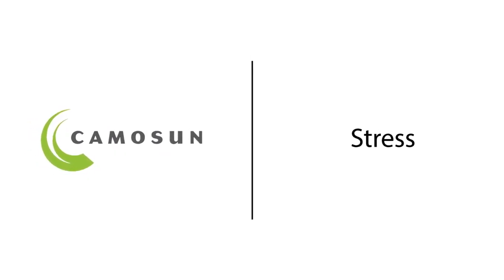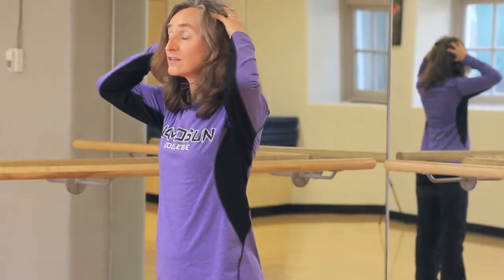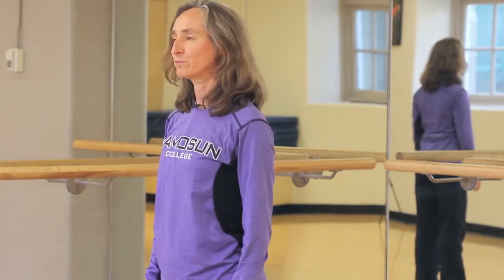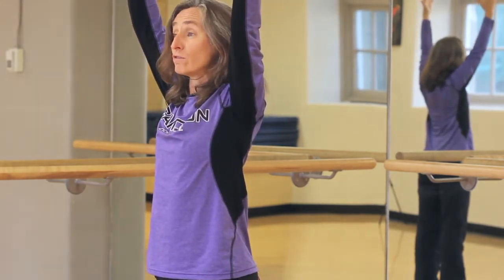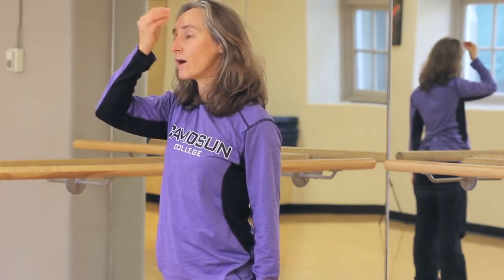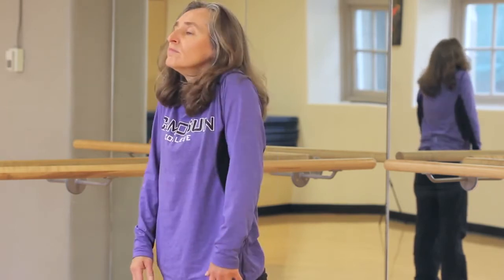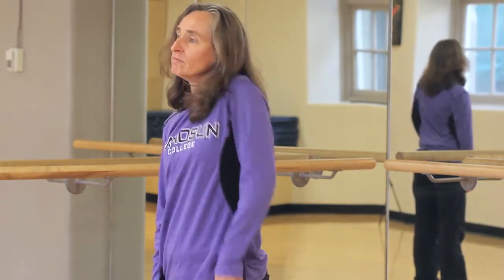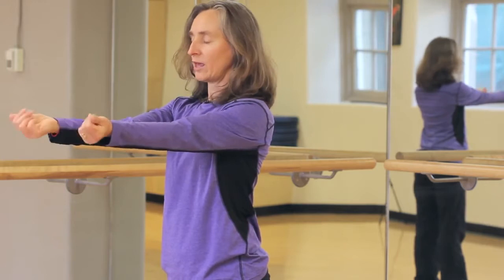Stress - Yoga - Camosun Fitness